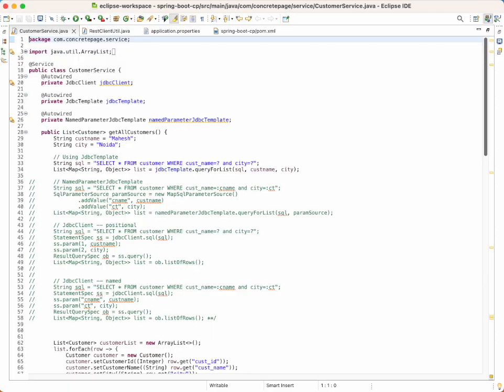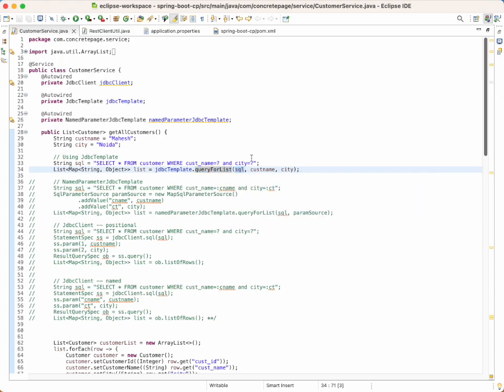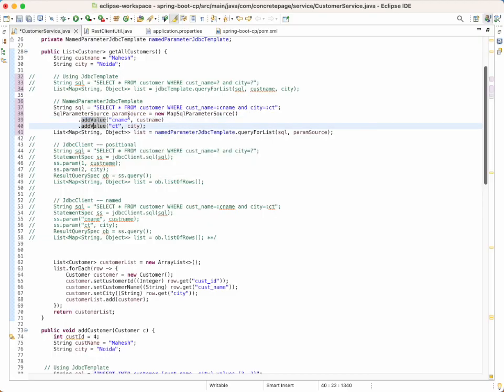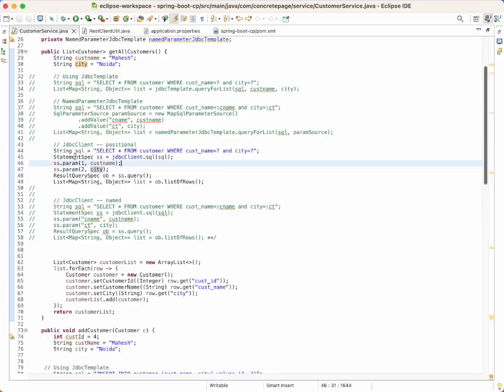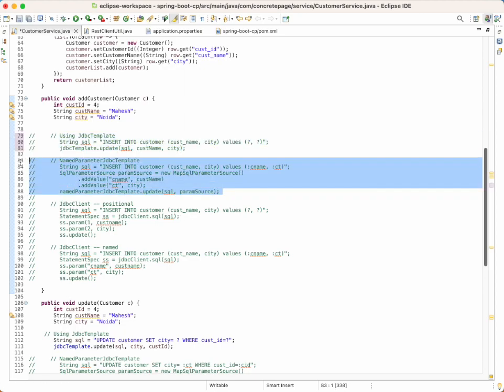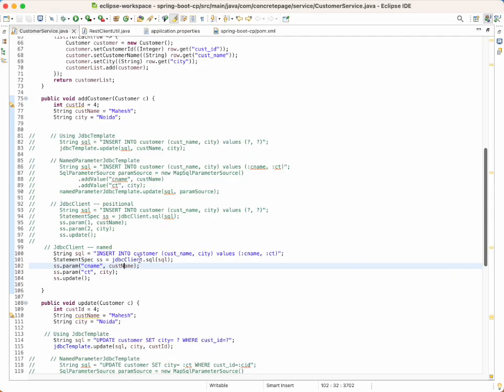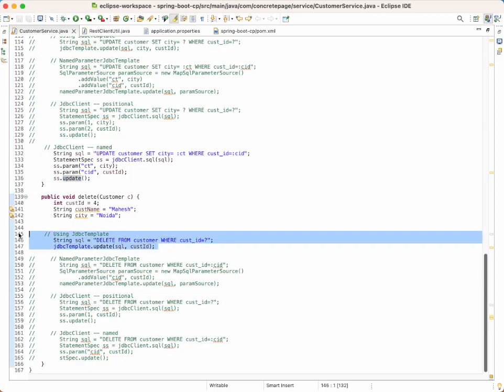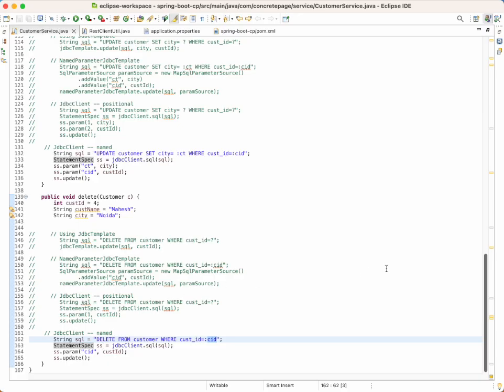JdbcClient vs JdbcTemplate vs NamedParameterJdbcTemplate in Spring Boot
1. Spring JdbcTemplate uses JDBC-style positional (?) parameters to bind parameters.
2. Spring NamedParameterJdbcTemplate uses Spring-style named parameters.
3. Spring JdbcClient can use JDBC-style positional (?) parameters as well as Spring-style named parameters in sql query.